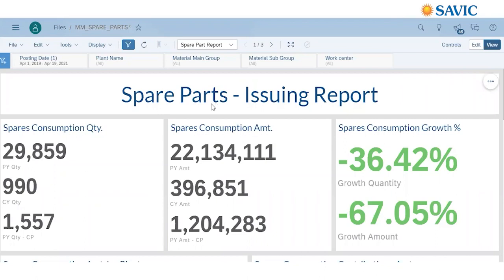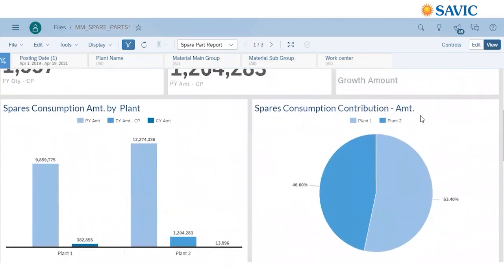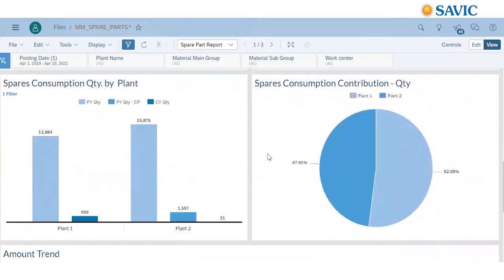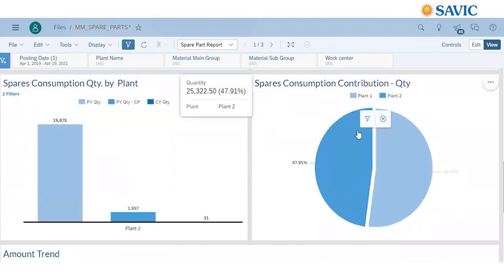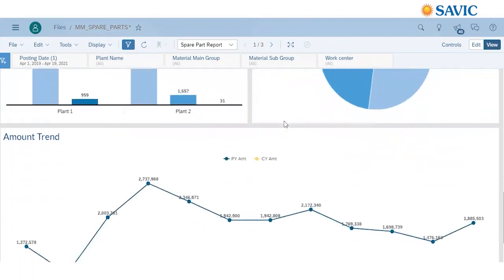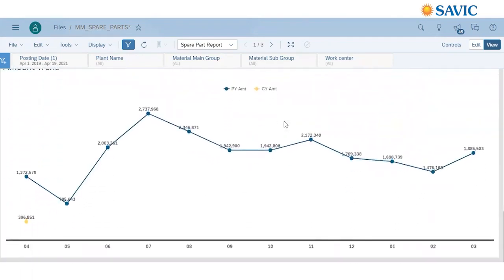Spare Parts Criticality Analytics SAVIC Inc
Spare Parts Criticality Analytics Tutorial

SAVIC Inc is a global system integrator, offering a unique engagement model to help our customers simplify their business processes to enable the achievement of business objectives. With a rich experience in technology and business consulting, we identify innovative digital transformation initiatives to facilitate growth. We implement and sustain them with state of an art delivery model to facilitate easy adoption and a highly scalable digital environment.